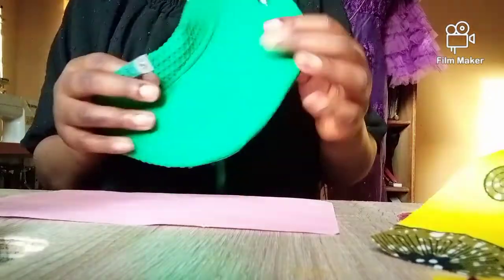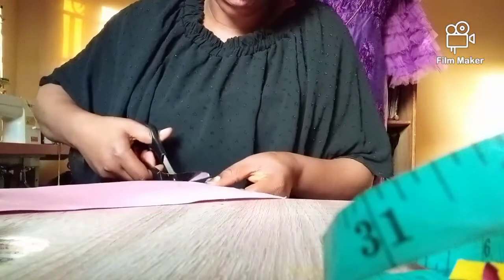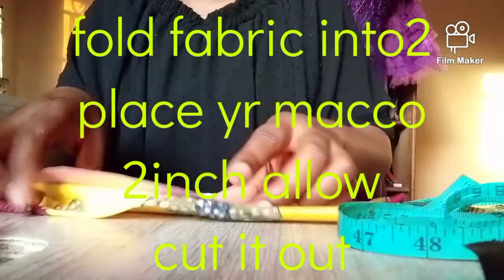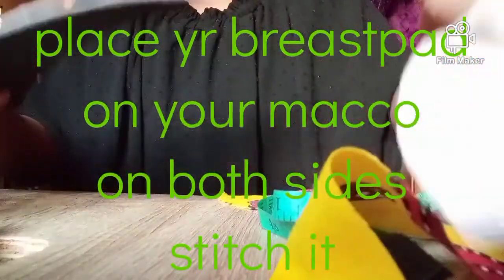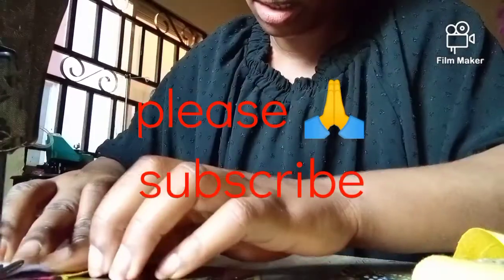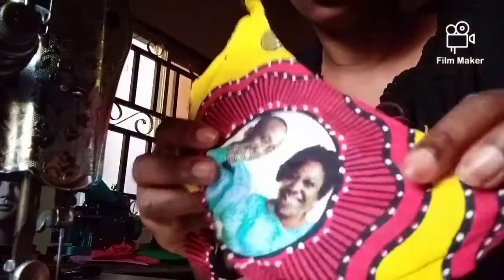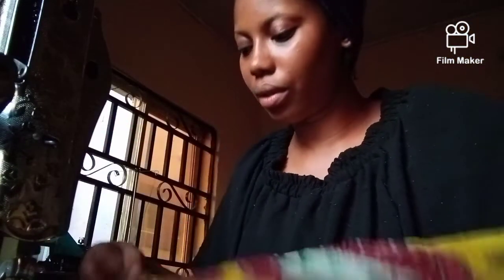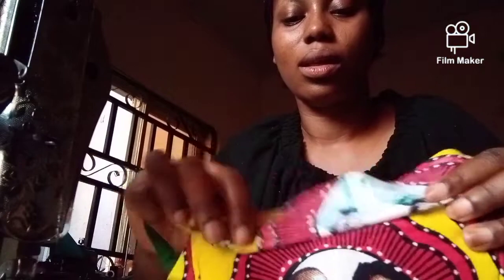how to make visor Cap, Ankara face cap,full video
derailed video on how to make a visor cap either with Ankara or any other fabric.simple technics.